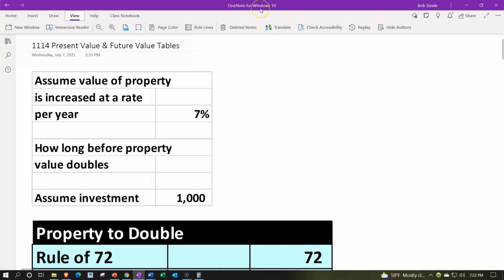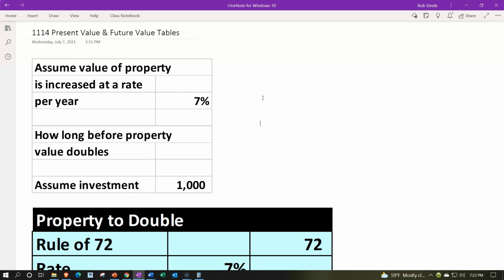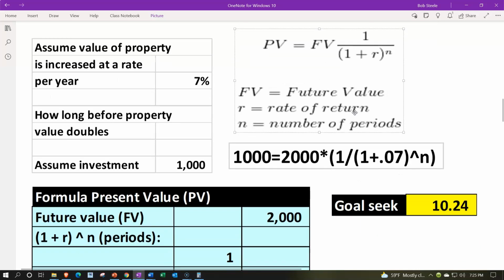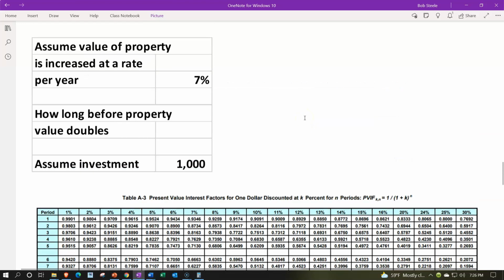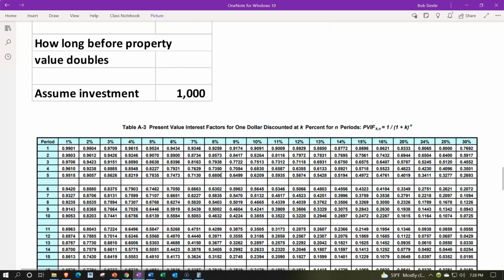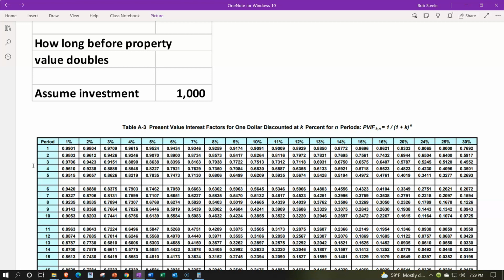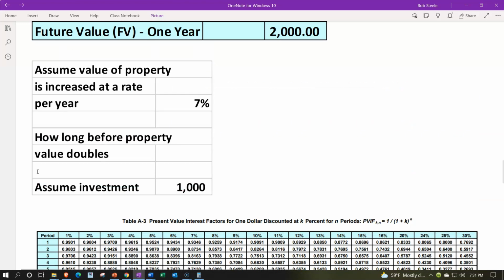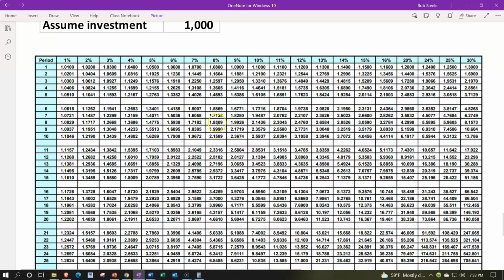Present Value & Future Value Tables 1114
Present Value & Future Value Tables
Personal Finance